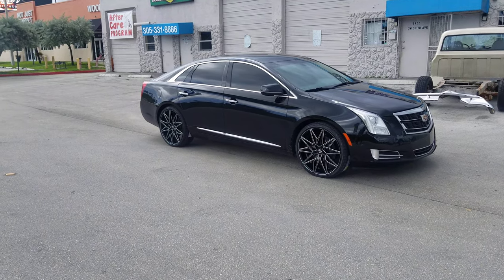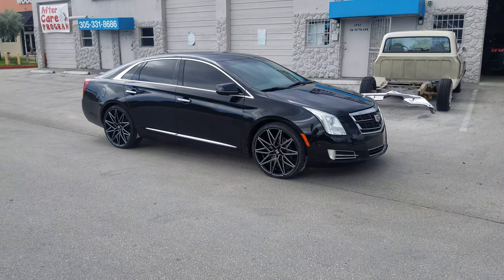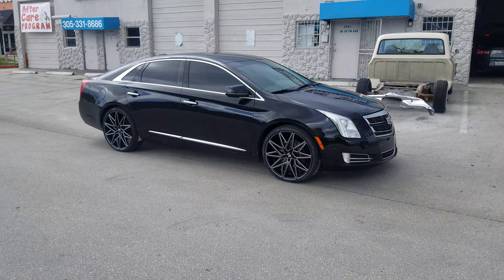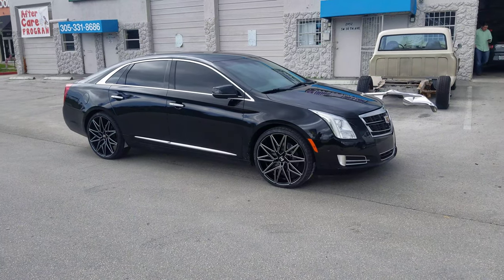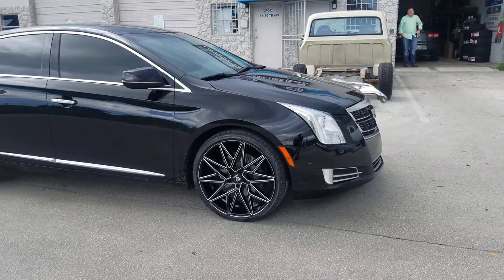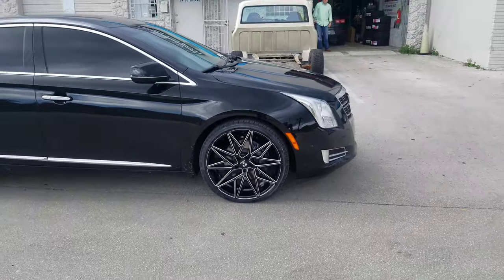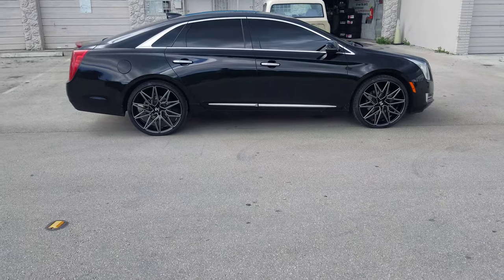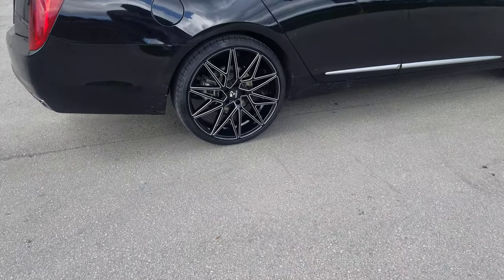22" Ravetti M5 Black Wheels Cadillac XTS Review Custom Rims and Tires